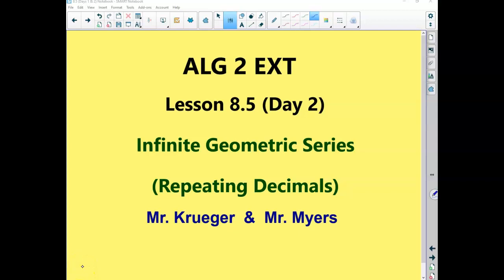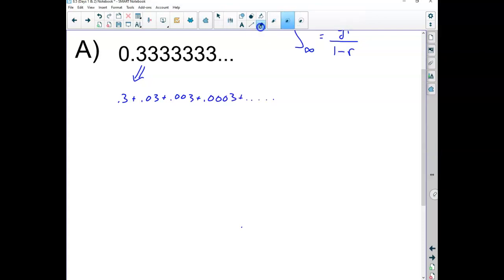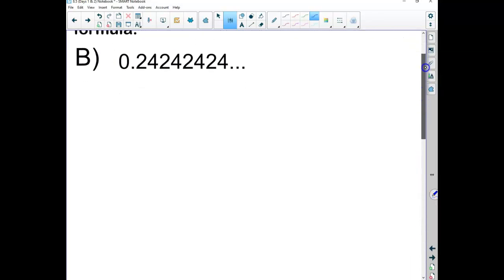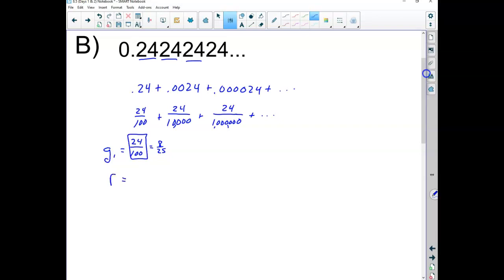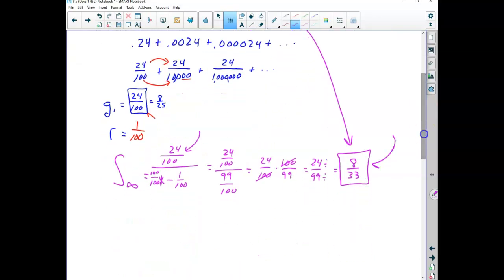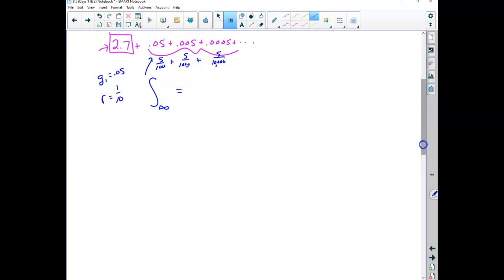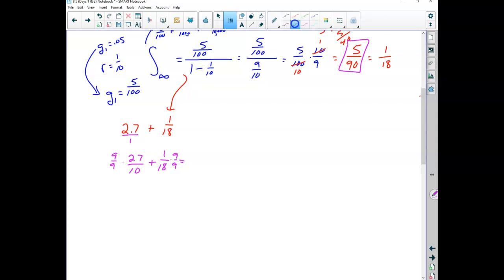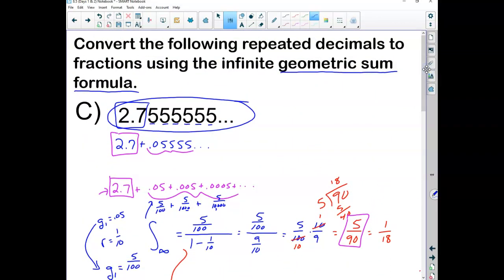8.5 (Day 2) LESSON VIDEO